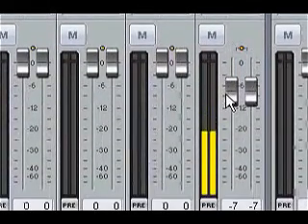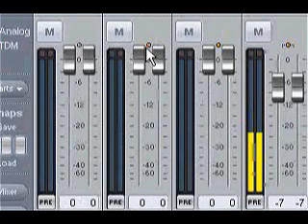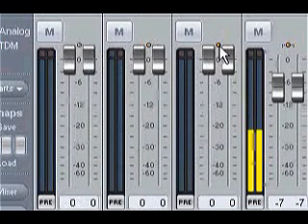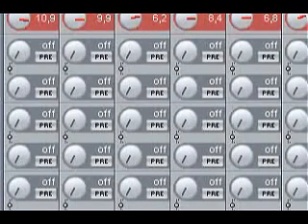MARIAN TRACE Live Tutorial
The MARIAN soundcards of the TRACE series are not only high quality recording systems with up to 192kHz and 24bit - they also offer extensive routing and mixing possibilities. This nice little tutorial shows you how to mix up to 6 musicians in a live session, giving each an independent headphone mix. All in the hardware of the card,latency-free - no additional equipment needed!